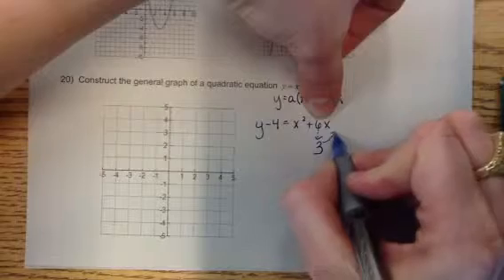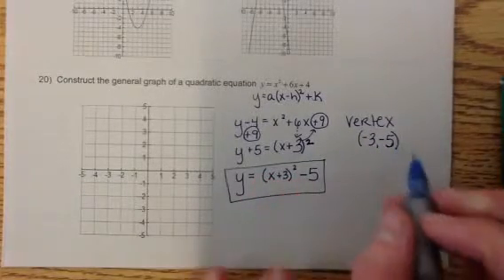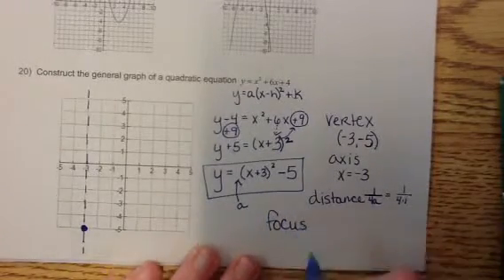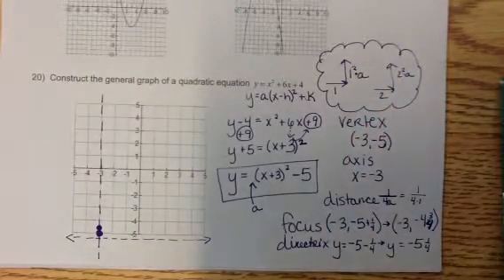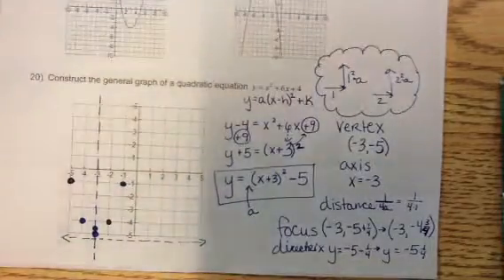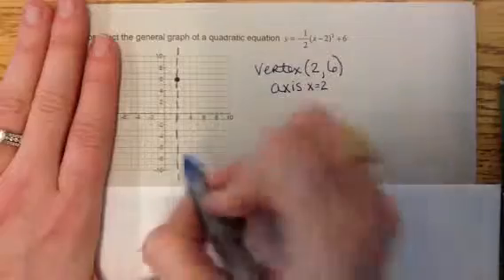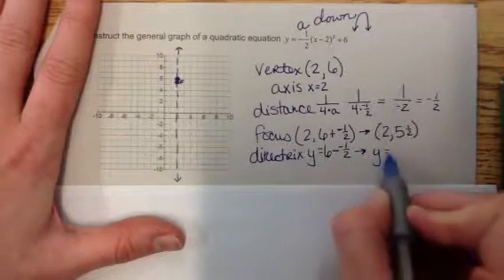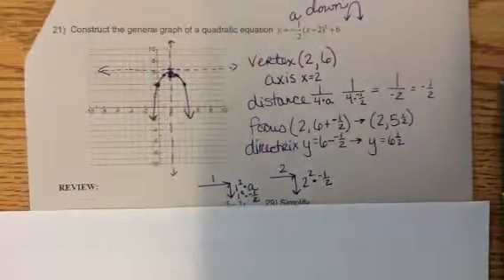Alg II 3 Quads unit Graphing Quads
Common core